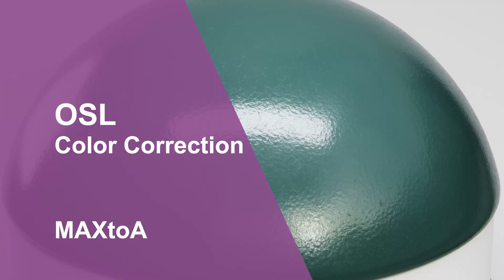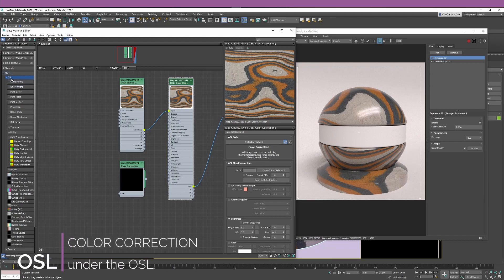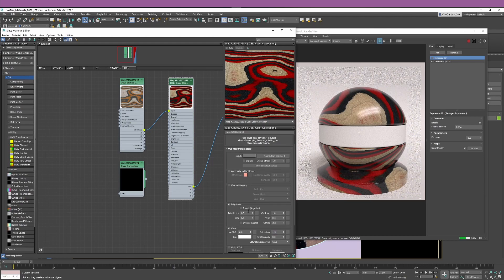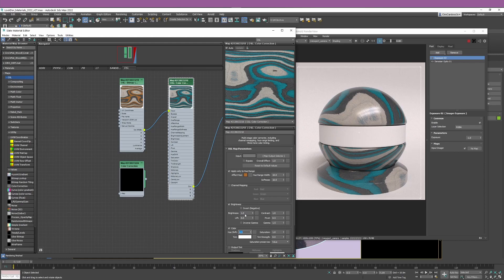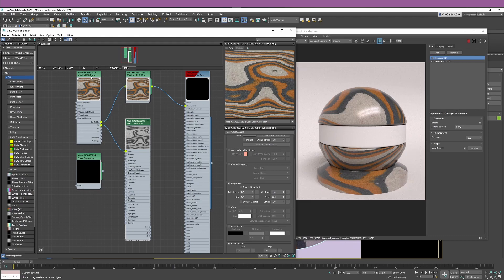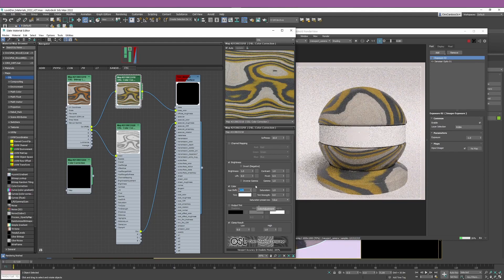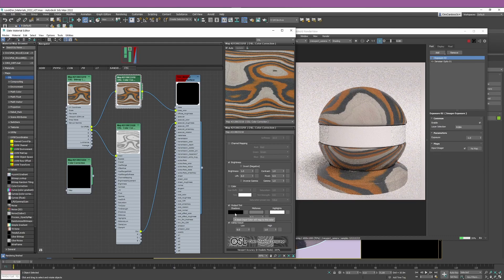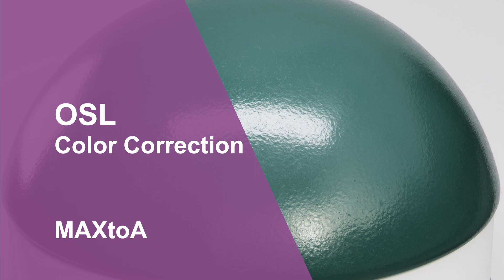Start using OSL in 3ds Max: Color Correction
Next step in learning OSL, we will be exploring how to use the OSL Color Correction node. Learn how to use the Overall Effect, Hue Range, Output Tint, and the Gamma to adjust and tweak textures inside 3ds Max

0:00 Intro
1:00 Legacy Color Correction
2:06 OSL Color Correction
2:33 Overall Effect
5:20 Apply only to Hue Range
8:16 Quick Roughness map tip
9:48 Working with color
12:12 Clamp
12:46 Output tint